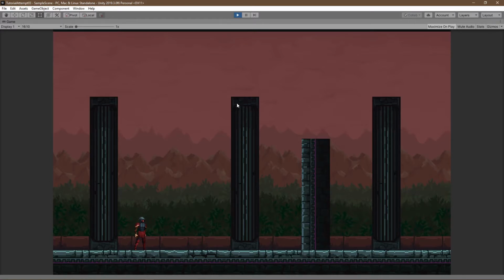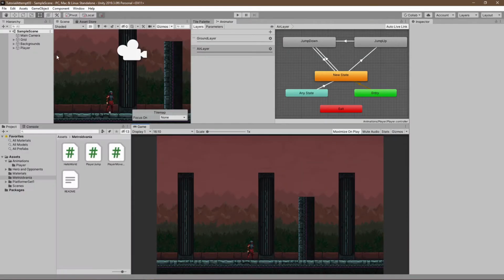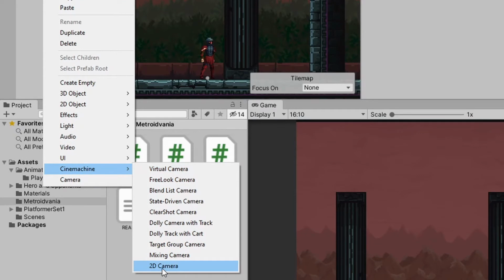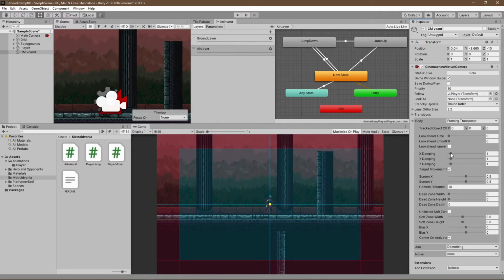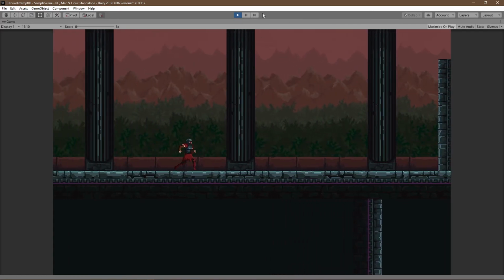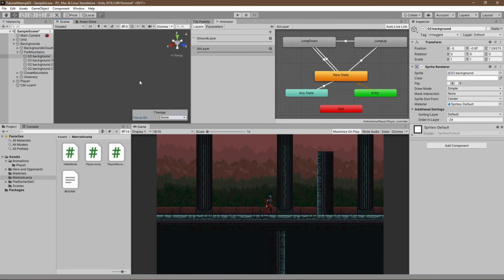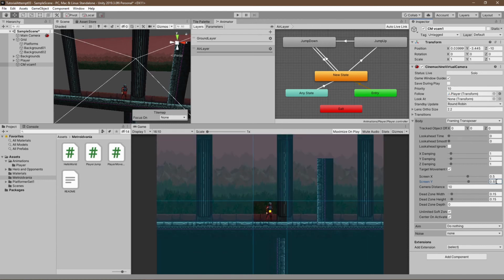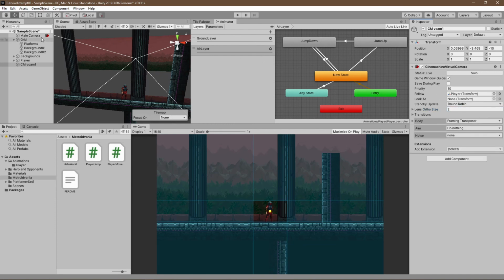EASY Platformer Camera with NO CODING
How to make a platformer camera with absolutely no coding required. This camera follows the player and is totally customisable.

Sorry I haven't been making as many videos as I promised, I'll try harder next year!